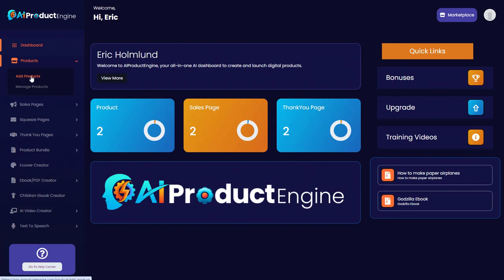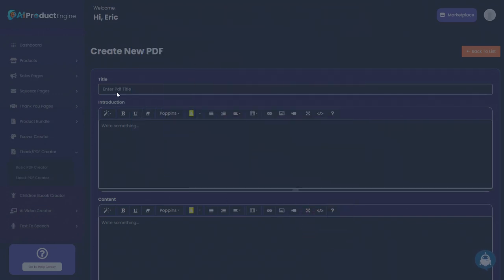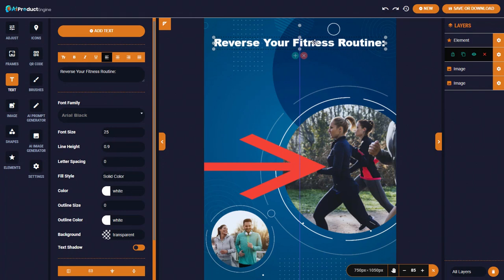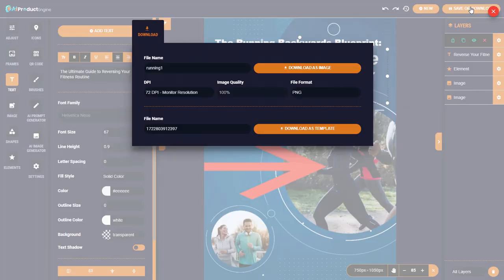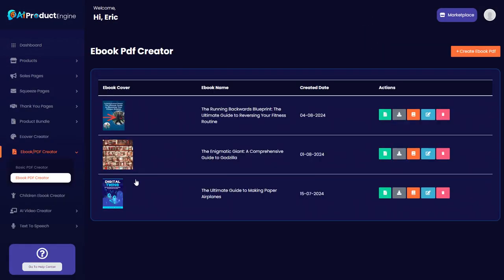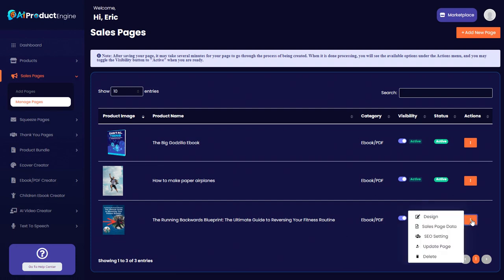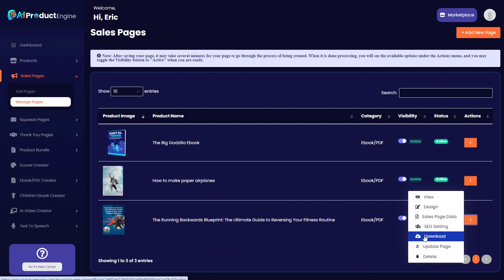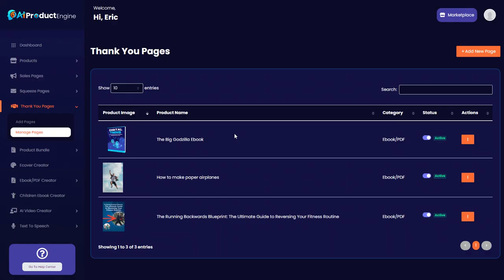AI Product Engine Digital Product Machine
A launching digital products, streamlines your entire digital product creation & launch process with powerful AI and an all-in-one platform.